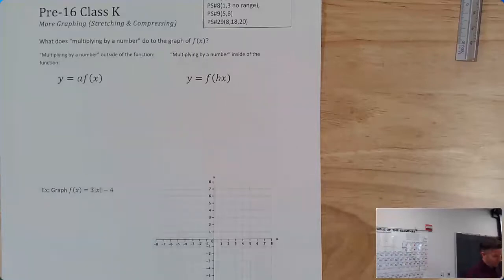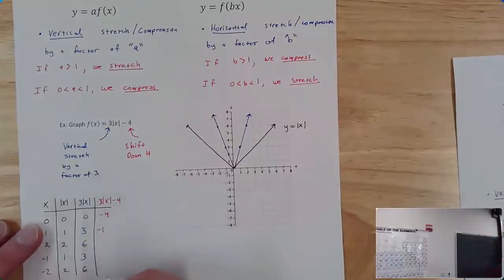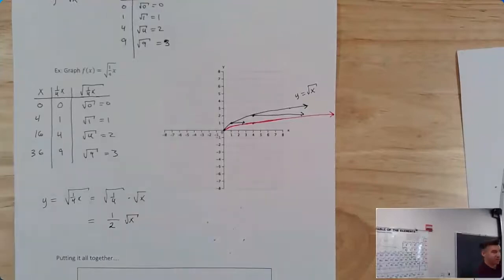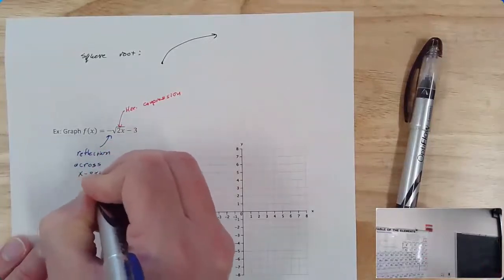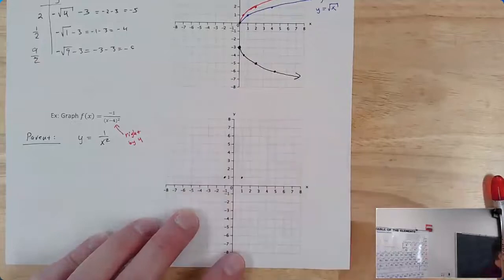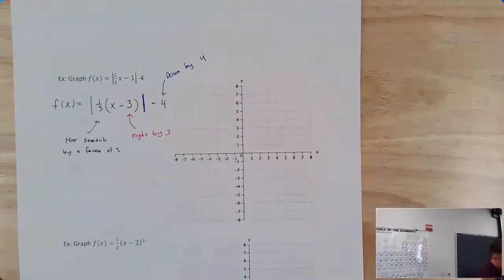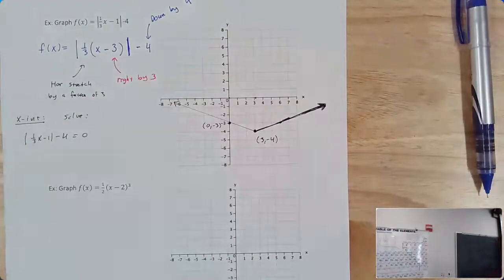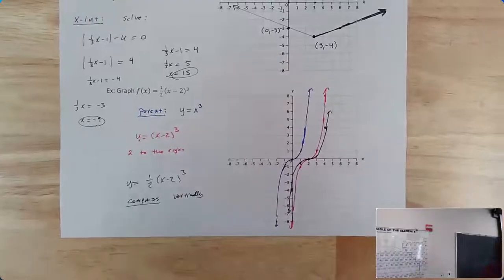Pre16 Class K (More Graphing: Stretches & Compressions)